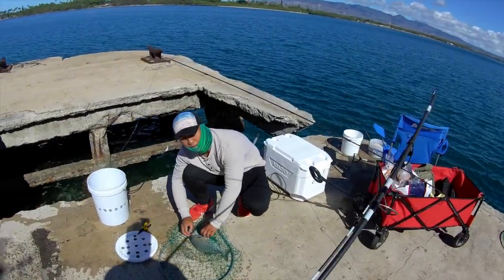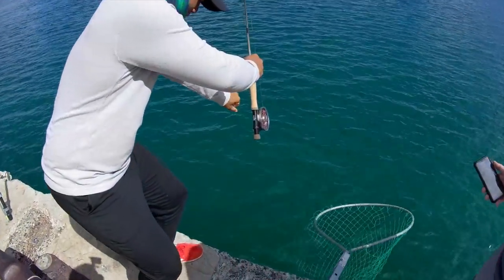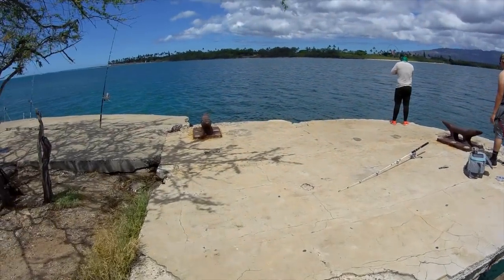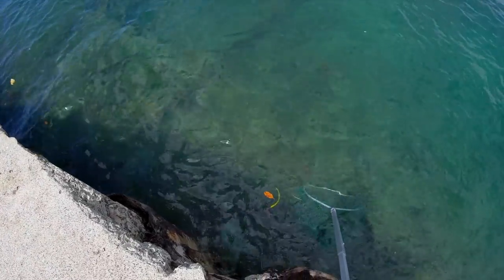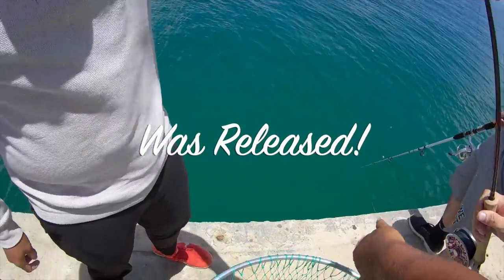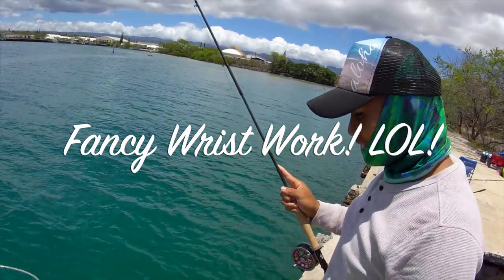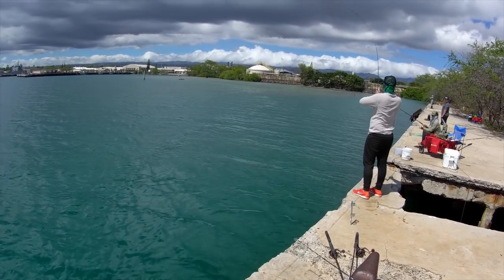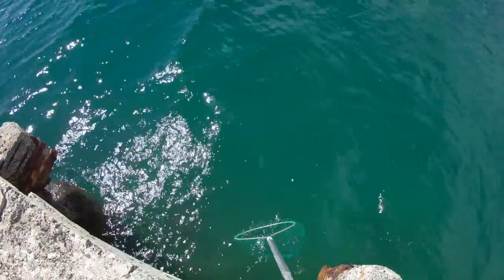Fly Fishing Chubs & Surgeonfish Off The Pier!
Catching Lowfin Chubs "Nenue" & Yellowtail Surgeonfish "Pualu"!

Another day fishing with my friend Jared. Was crowded earlier in the week with the Aussies camping out for sharks. Within 10min i hooked a Bonefish "O'io" that doubled back and shook the hook off. Place has been clean & garbage picked-up & hauled. Latter on it became crowded & a few local anglers didn't care they were casting within 10ft of us & started tangling lines. Even though one of them kept apologizing he kept doing it!

I started to help out one of the young high school anglers who just loves to fish. Gave him some hooks & swivels with instructions. Zeke wanted to catch barracudas. His parents got him some good equipment & he learns extremely fast. At 15yr old he's going to be an awesome angler! I also gave away one of my Okuma rods to Jared as he needed one & i was given the ok to do so.

This was a typical fun day. Helped others from instructionals to releasing an accidentally hooked turtle. Brought extra bait to help others & supplied extra garbage bags for everyone.

mp3,OGG,M4Aファイルを  個人・商用問わず無料でお使いいただけます。

Okuma Fishing Tackle CSX-S-1002MH Cedros Surf CSX Graphite Saltwater Spinning Rods

Okuma Azores Saltwater Spinning Reel Size 55

Seaguar STS Salmon Fluorocarbon Leader Fishing Line, 50-Pound/100-Yard, Clear

Okuma SST Ultra Light Trout Spinning Rods, SST-S-702UL

Okuma Ceymar Lightweight Spinning Reel- C-30

Okuma Inspira Carbon Frame Lightweight Spinning Reel, Blue- ISX-20B

Mustad UltraPoint R94140BLN Ringed Live Bait Fishing Hook (Pack of 6), Black Nickel, Size 3/0

AlcovePro 4K Cine Waterproof Action Camera UHD Video and 12MP Photos - Slow Motion WiFi Sports Cam with Huge 2.45 Inch Touchscreen and Accessories